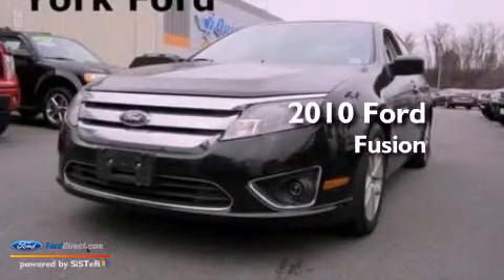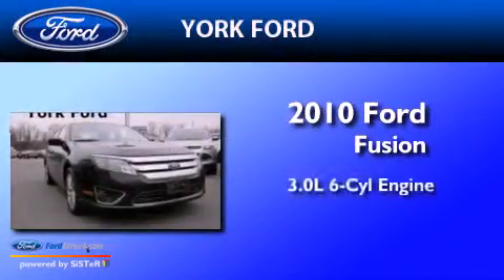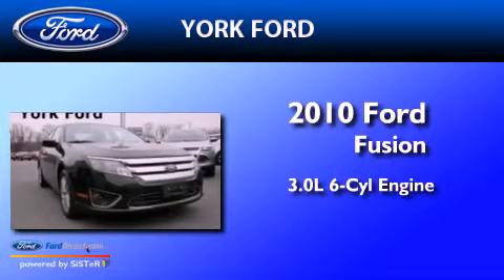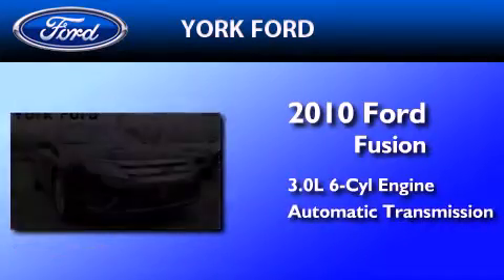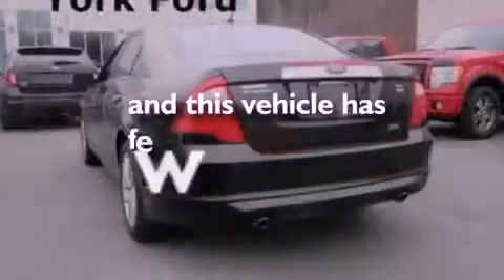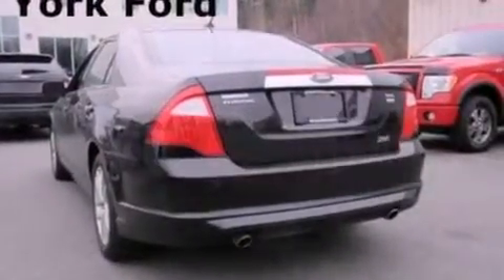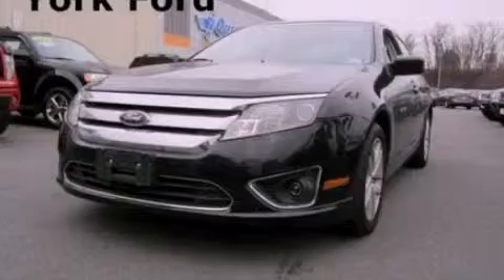2010 Ford Fusion Saugus MA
Year : 2010
 Make : Ford
 Model : Fusion
 Engine : 3.0L V6 24V MPFI DOHC
 Trans . : 6-SPEED AUTOMATIC
 Exterior : TUXEDO BLACK CLEARCOAT METALLIC
 Miles : 19,765
 Interior : CHARCOAL BLACK

 Preowned 2010 Ford Fusion Saugus MA